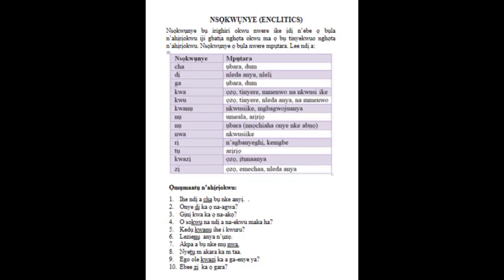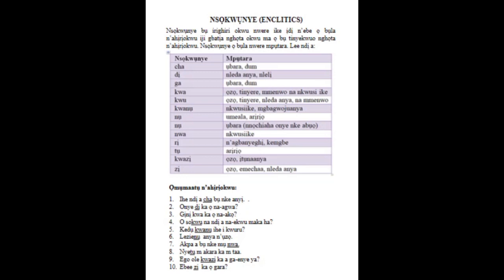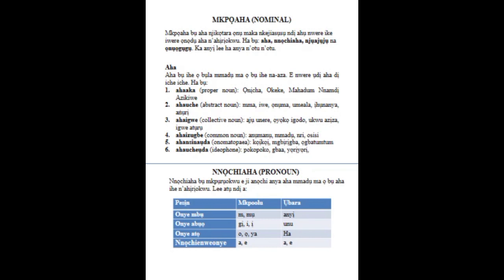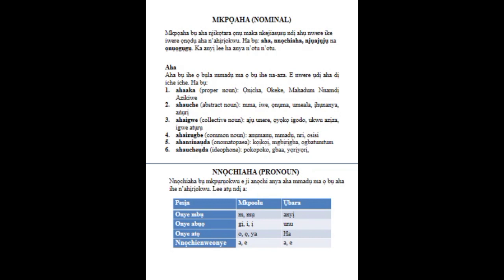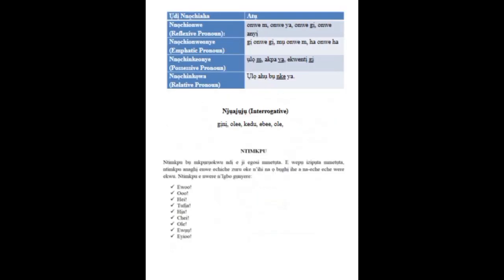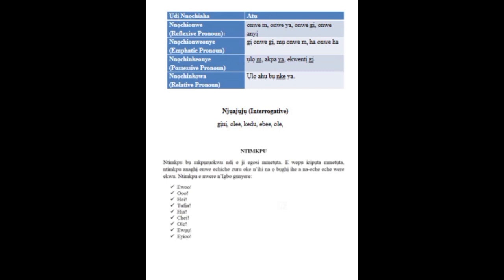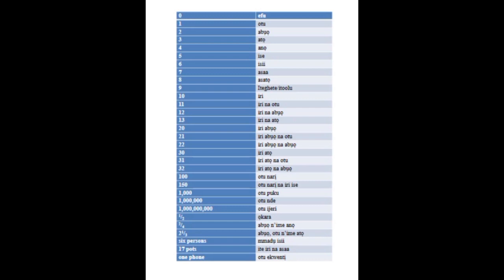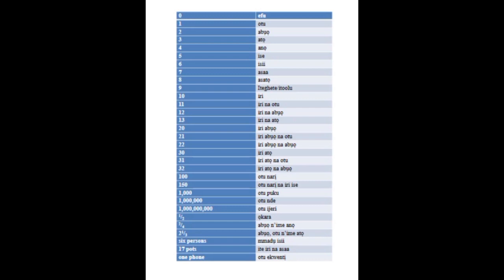GST 109B (Igbo Studies I) Module 3 by Edith U. Nwobu